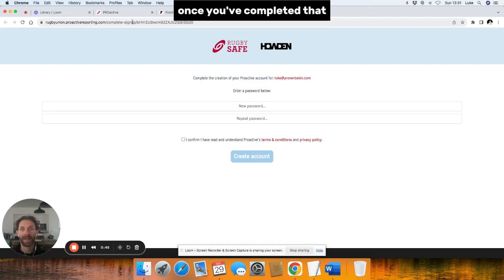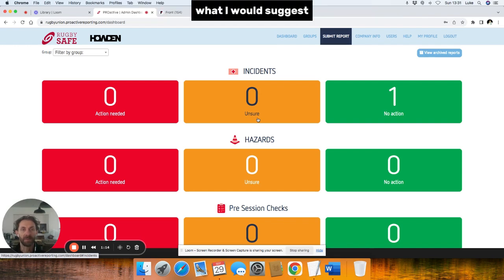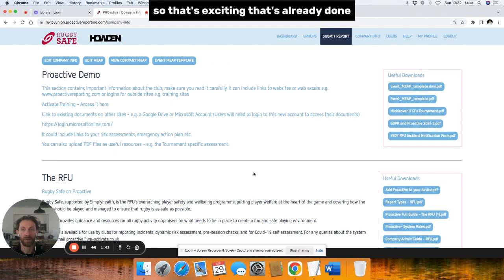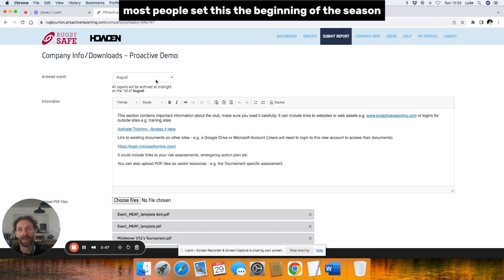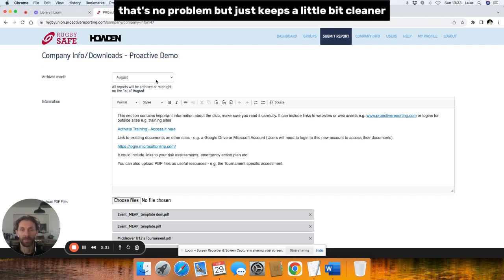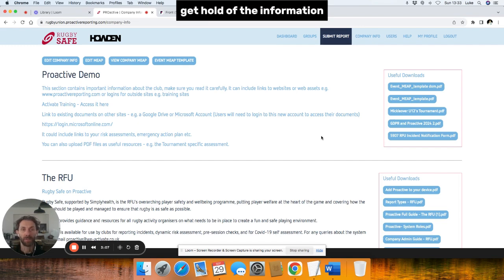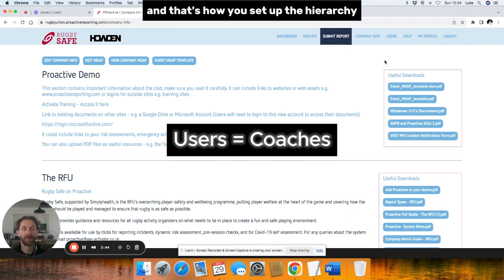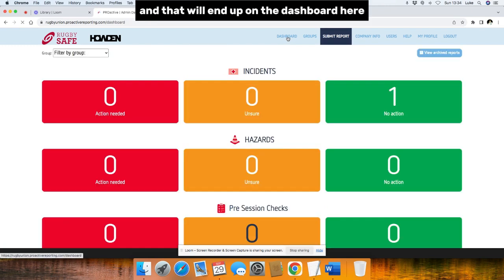How to set up your Proactive company admin account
The first step in our 'How to' series where you can learn to set up your Proactive company admin account as step 1 getting your club started using the app.

Proactive is an easy-to-use app providing simple reporting of incidents, hazards, and checks essential for the safe management and delivery of activities in sport, leisure and education.

Designed with efficiency in mind to support and educate coaches and volunteers to improve the safety of participants and staff. Trusted by over 2,000 organisations of all levels and sizes from single operator to national governing body in the UK and abroad.